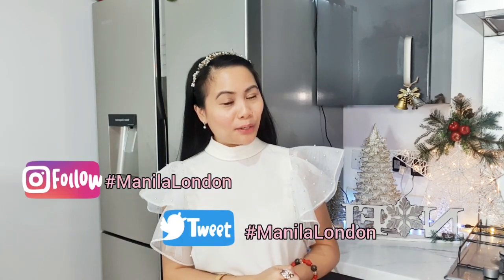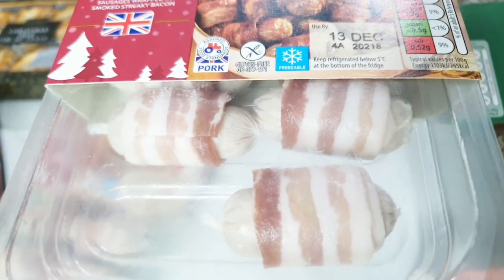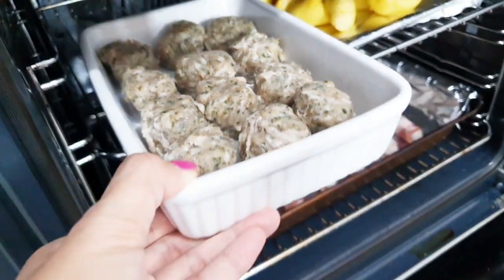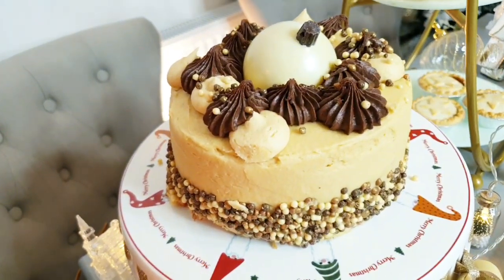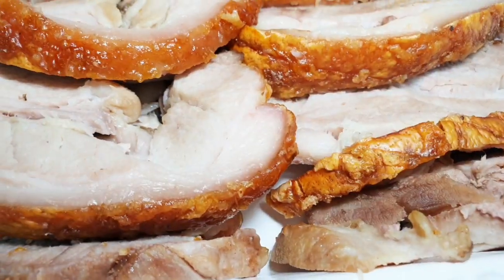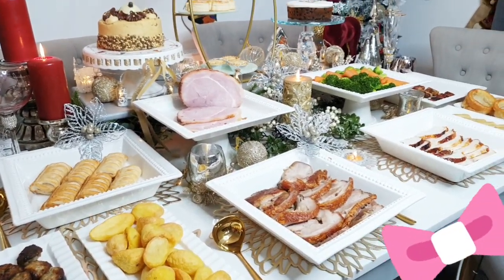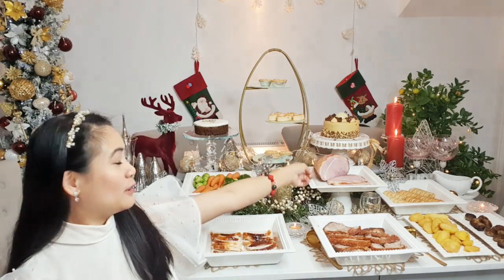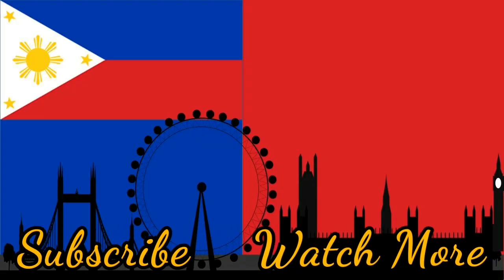British Traditional Christmas Buffet Xmas English Preparation Food Table Spread Layout Manila London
British Traditional Christmas Buffet Xmas English Preparation Food Table Spread Layout Manila London - Hello I am Sharon Ivy and I have moved from the Philippines to the UK, Pinoy in England, come join me on my channel for fun and laughter.  I like to cook, garden and shop... I also share cleaning and house hold tips... All that I do that makes me smile, I hope it makes you smile too... If it does please Subscribe and Hit the Notification Bell.